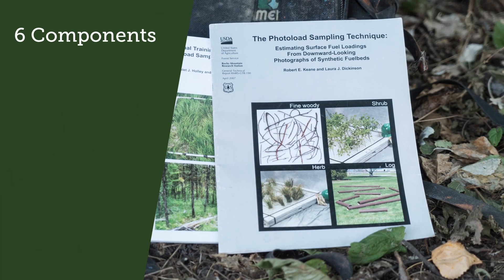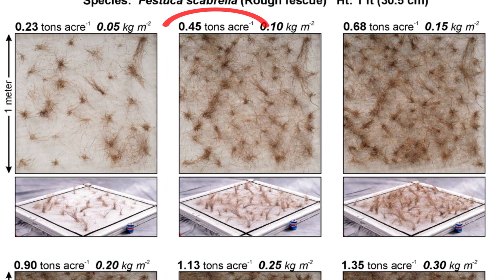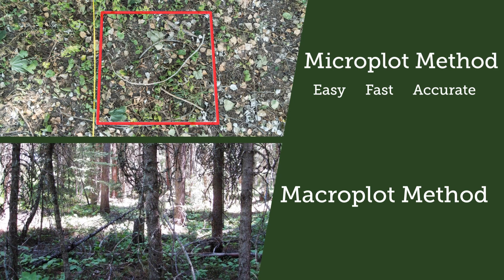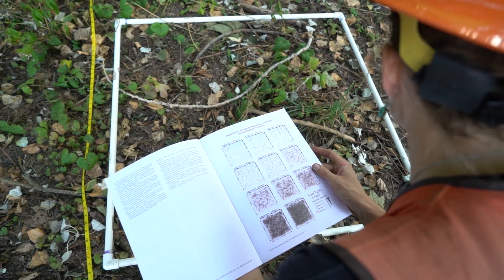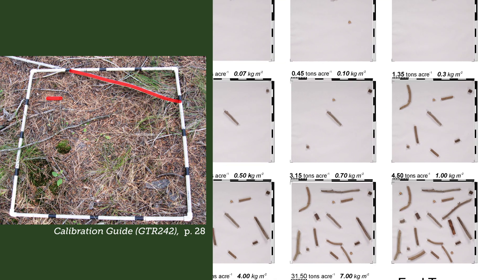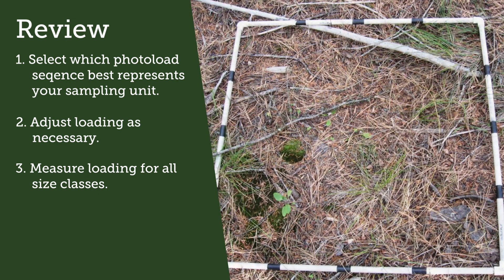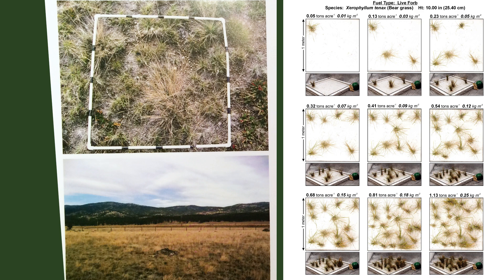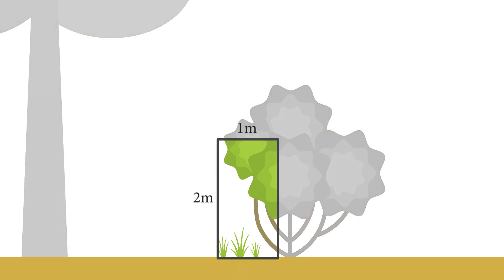Introduction to the Photoload Sampling Technique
This video details the procedure for sampling fuel loading using the photoload technique.